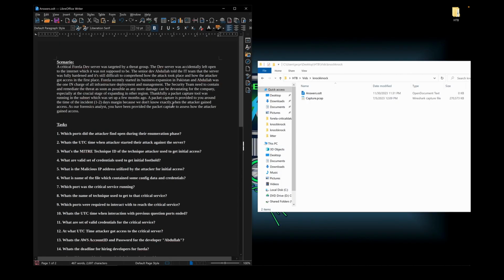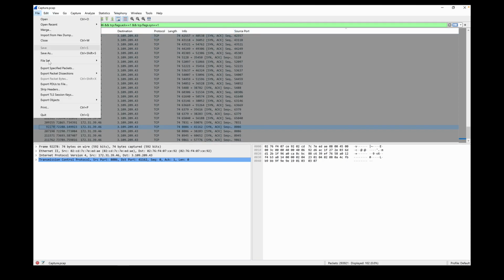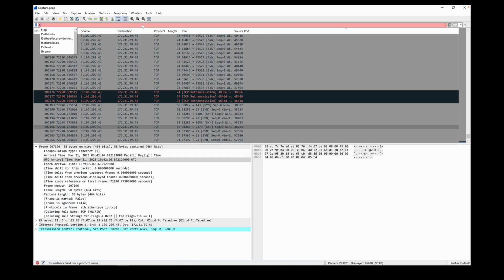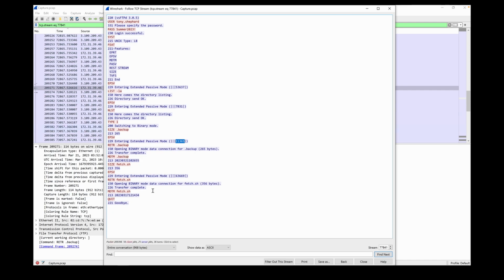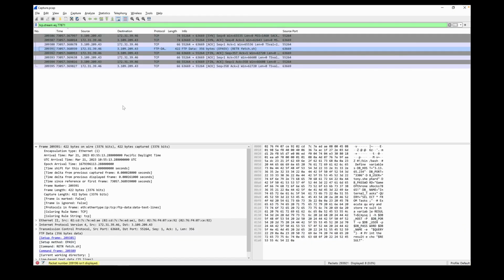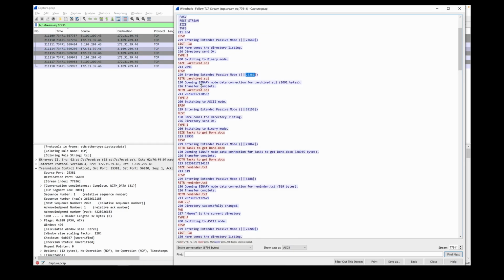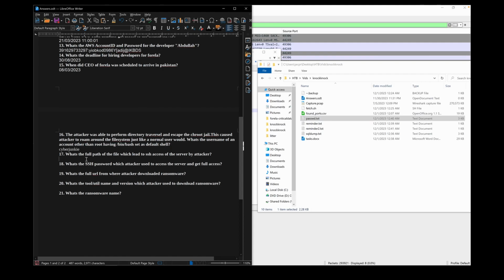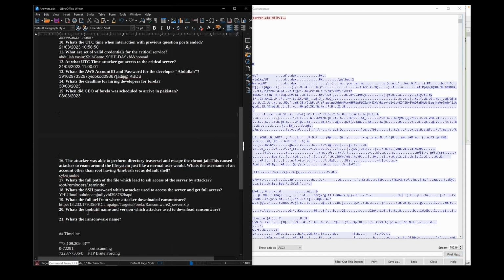Post Ransomware Investigation | HTB Sherlocks | Knock Knock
Doing an easy, fun forensics investigation post cyber incident. Using just the raw network traffic data, we pull together exactly what happened, how the attackers got in and what they did once in. This is a great challenge to get familiar with the basics of wireshark.